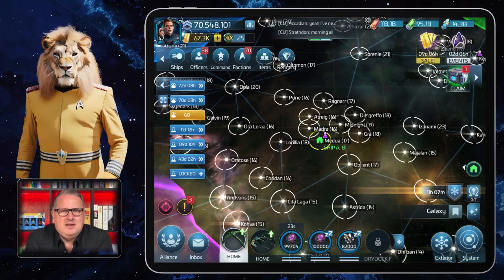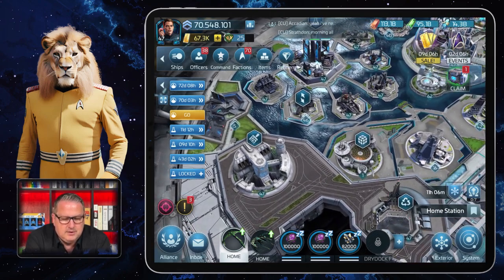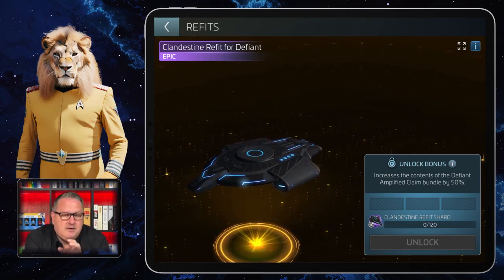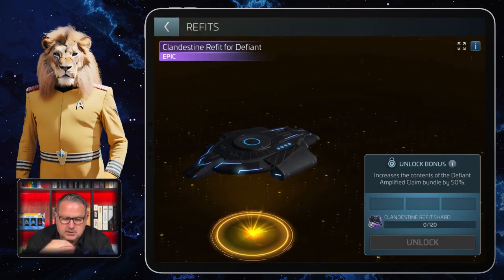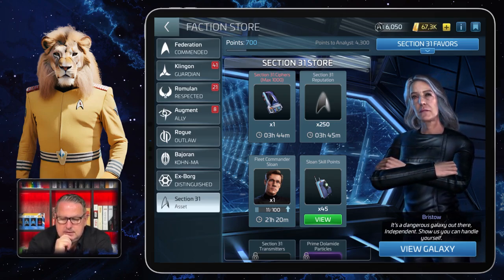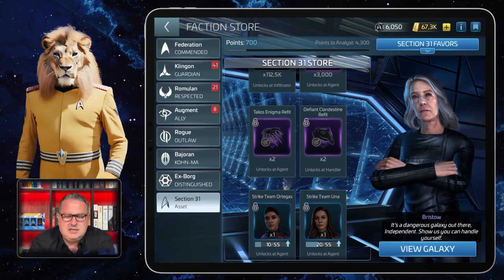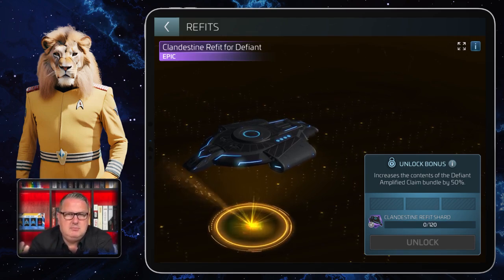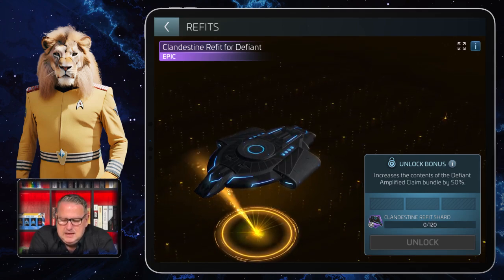NEW: Clandestine Refit for Defiant | How to play Star Trek Fleet Command | Outside Views STFC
Scopely introduced a lot of interesting stuff. In this Video I introduce you to the NEW: Clandestine Refit for Defiant.